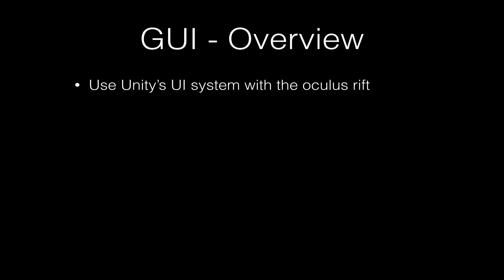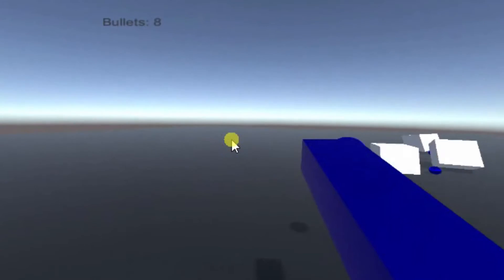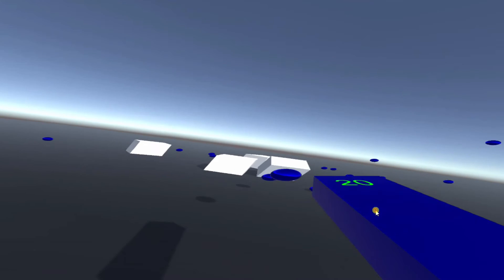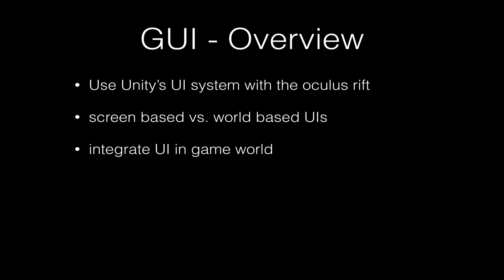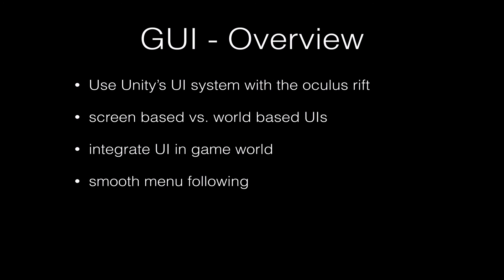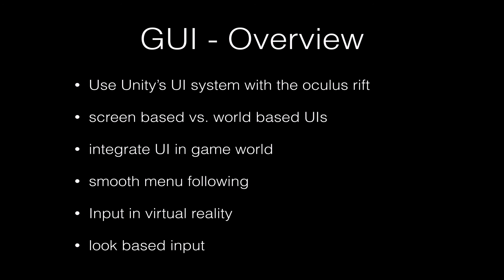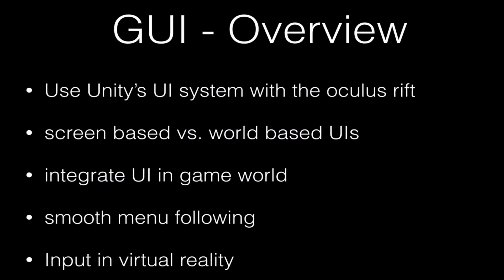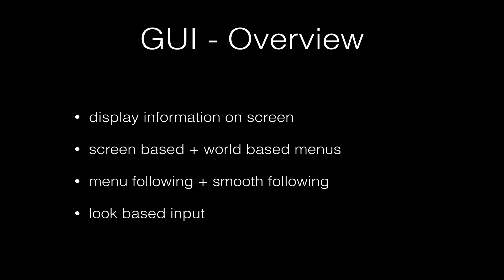Unity 5.1 + Oculus Rift UI Tutorials - Overview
Get to know the most important things to start building user interfaces with the oculus rift. This section also contains a lot of valuable information on how interfaces may be designed in VR.

This course tackles the hot topic of "virtual reality". In Q1 of 2016, oculus will release the finished version of the rift. Other big companies like google, facebook, sony, valve and others have joined the VR movement. It is definetly going to be the next big thing. Get a head start by taking this course. In the course, we take a look at different techniques that are crucial to VR development.

If you are interested in Unity3D or virtual reality, then this course is for you. Participants of this course are thereafter able to develop their own applications with the Oculus Rift. This course covers everything from the basics, such as using the headtracking for aming, shooting and selecting objects up to alternative movement models, namely bird's eye camera controls or teleporting. Useful programming skills can be picked up along the way as we practice the new techniques with several training examples in the Unity3D environment.